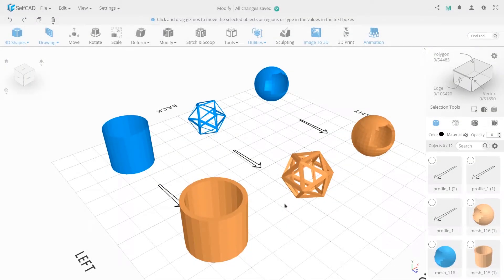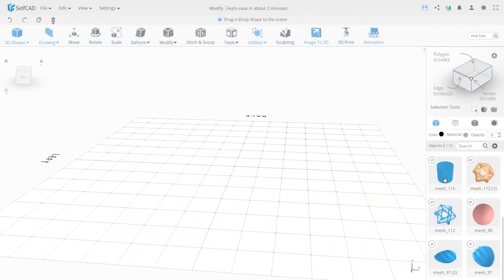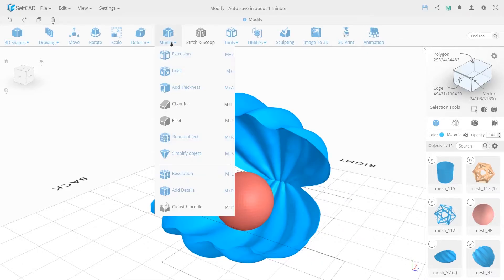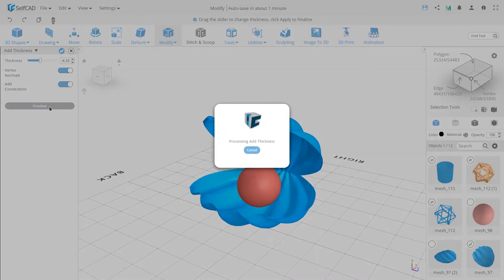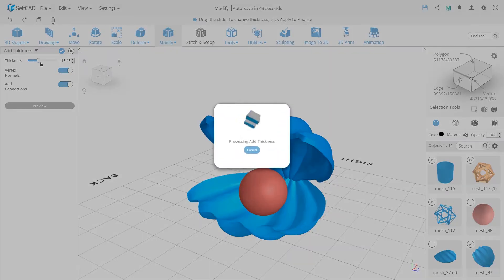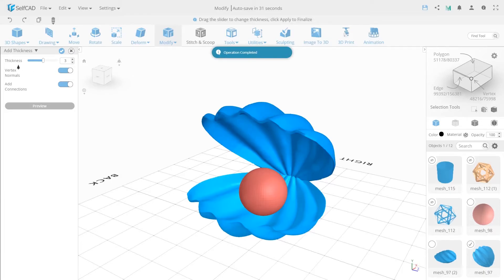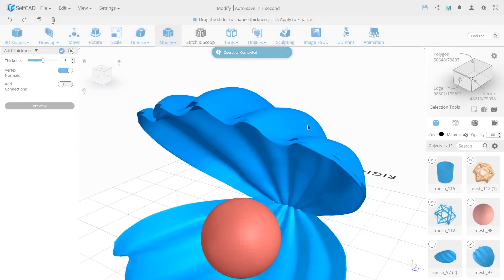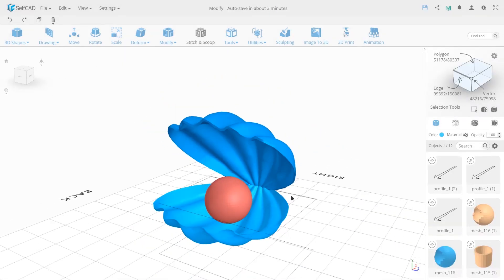Add Thickness | SelfCAD Modify Tools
Who says 3D printing has to be complicated? SelfCAD simplifies the process with all-in-one, online modeling software that takes just a few days to master.
Sketch, model, sculpt and slice your 3D projects with our affordable, browser-based modeling software that is ideal for both professionals and hobbyists.

SelfCAD is your single-source solution for 3D printing and modeling — from concept to completion.